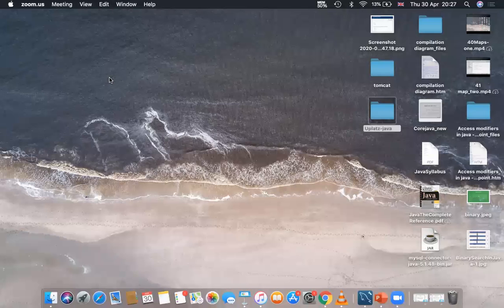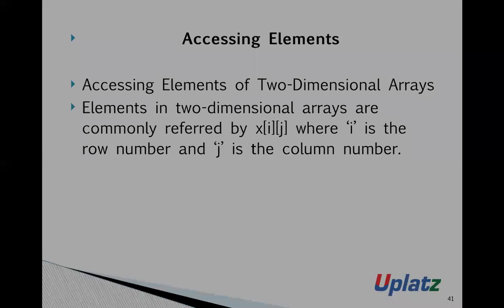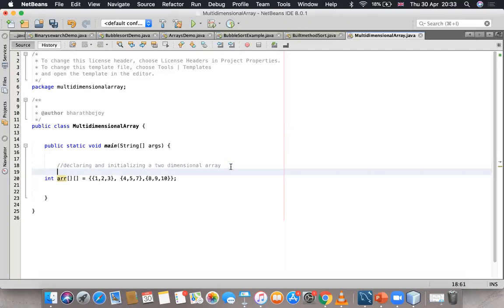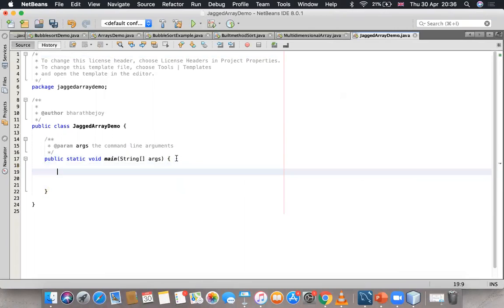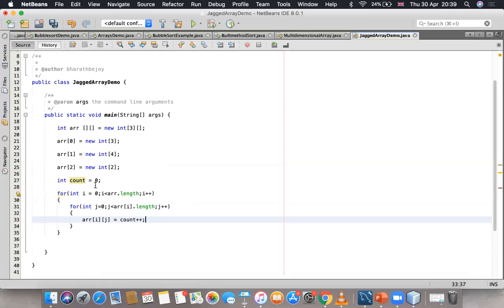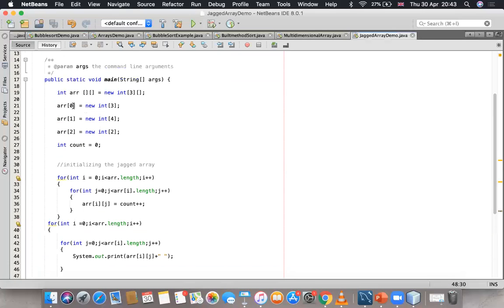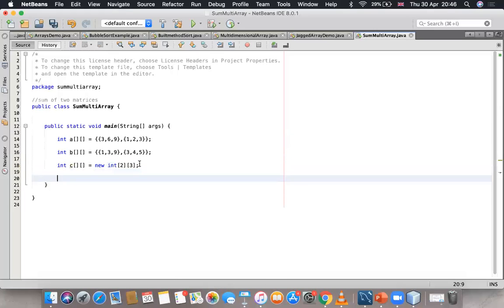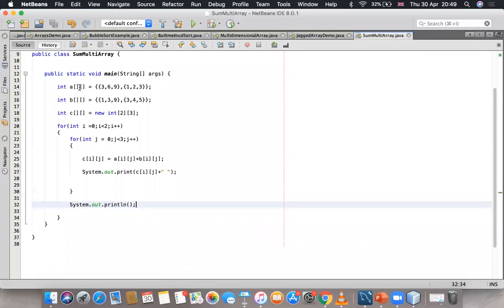Multidimensional Arrays in Java | Java Programming Tutorial | Java Certification Training | Uplatz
| In this Java session by Uplatz, you will learn how to create Multidimensional Arrays in Java.

In Java, a multidimensional array is an array of arrays. It allows you to create arrays with multiple dimensions, such as 2D arrays, 3D arrays, and so on. Multidimensional arrays are useful when you need to represent data in a tabular format or when dealing with matrices and nested data structures.

The general syntax to declare and initialize a multidimensional array is as follows:
dataType[][] arrayName = new dataType[rows][columns];

Here's an example of a 2D array in Java:
public class MultiDimensionalArrayExample {
    public static void main(String[] args) {
        // 2D Array declaration and initialization
        int[][] twoDArray = new int[3][4];

        // Assigning values to the 2D array
        twoDArray[0][0] = 1;
        twoDArray[0][1] = 2;
        twoDArray[0][2] = 3;
        twoDArray[0][3] = 4;

        twoDArray[1][0] = 5;
        twoDArray[1][1] = 6;
        twoDArray[1][2] = 7;
        twoDArray[1][3] = 8;

        twoDArray[2][0] = 9;
        twoDArray[2][1] = 10;
        twoDArray[2][2] = 11;
        twoDArray[2][3] = 12;

        // Accessing elements in the 2D array
        System.out.println(twoDArray[1][2]); // Output: 7

In this example, we create a 2D array twoDArray with 3 rows and 4 columns. We assign values to each element using array indices. The first index corresponds to the row, and the second index corresponds to the column.

The elements of the array can be accessed and modified using the row and column indices, as demonstrated with twoDArray[1][2], which gives us the value 7.

You can also initialize a 2D array during declaration:
int[][] twoDArray = {

Besides 2D arrays, you can create 3D arrays (arrays of arrays of arrays) or even higher-dimensional arrays by extending the number of square brackets in the declaration and initialization.
int[][][] threeDArray = new int[3][4][5]; // 3D array with 3x4x5 elements

Multidimensional arrays provide a way to organize data in a structured manner and are commonly used in various applications such as games, image processing, and scientific computing. However, they can become complex and harder to manage as the number of dimensions increases, so it's essential to use them judiciously based on your specific needs.